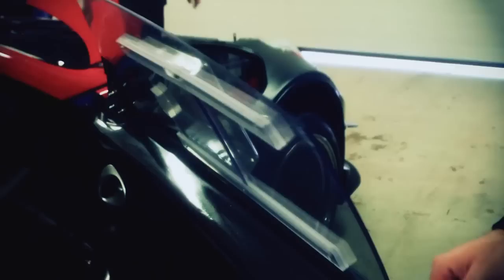GT Academy Postcards - Wolfgang Reip Walkaround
GT Academy 2012 Champion Wolfgang Reip shows us around the new Nissan 370Z GT4 car in his latest video diary.